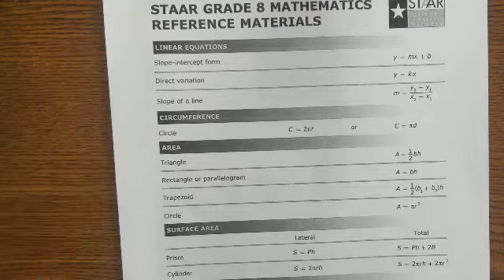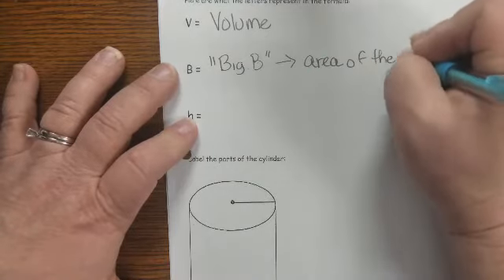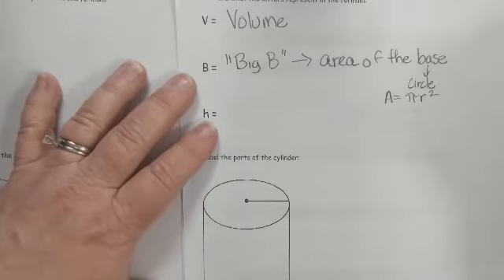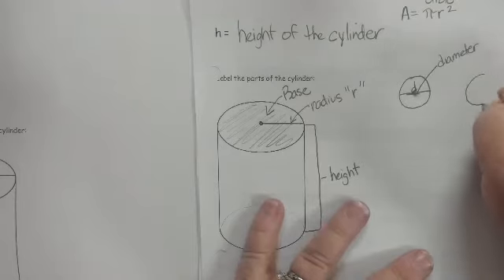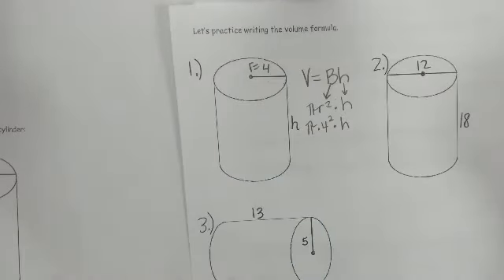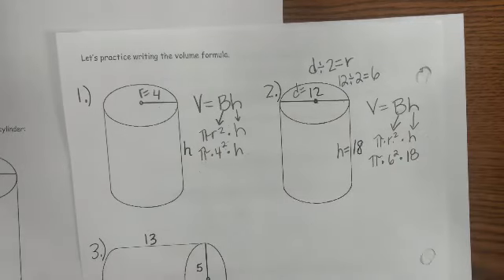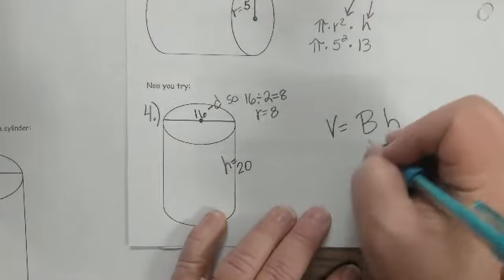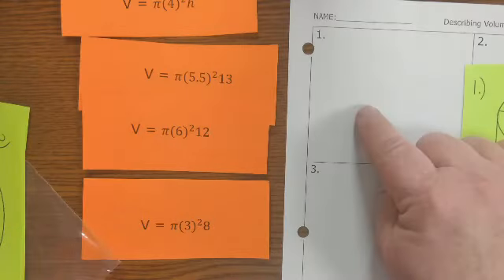Describing Volume of Cylinder formula